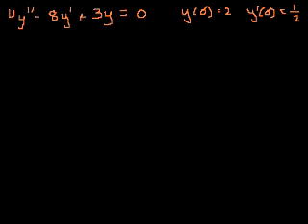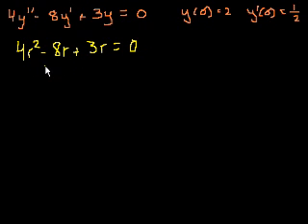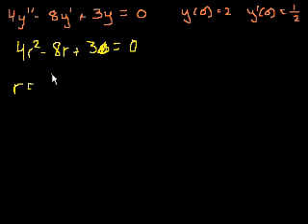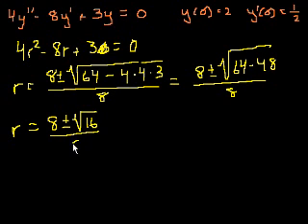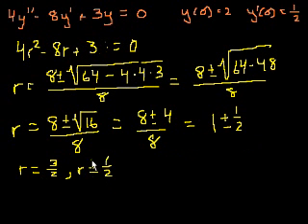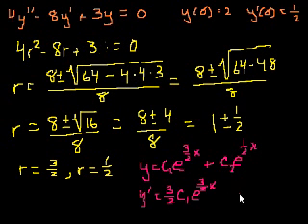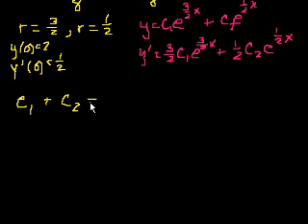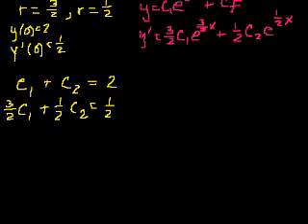2nd Order Linear Homogeneous Differential Equations 4 | Khan Academy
Courses on Khan Academy are always 100% free. Start practicing—and saving your progress—now

Another example with initial conditions!